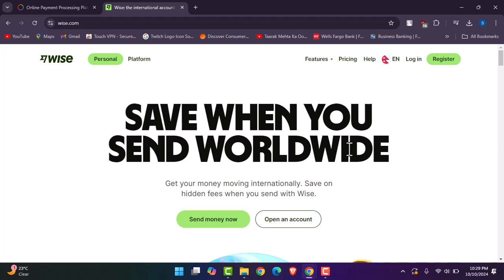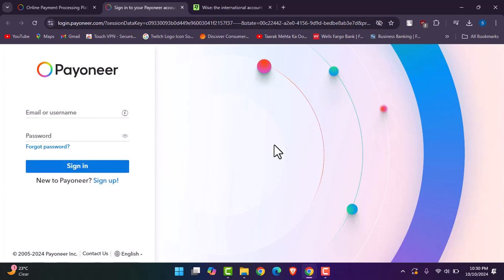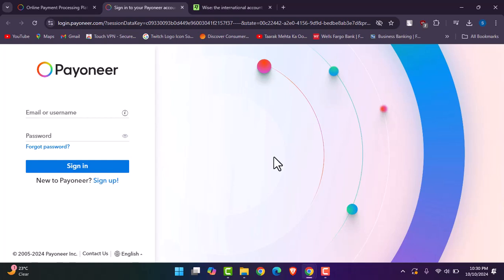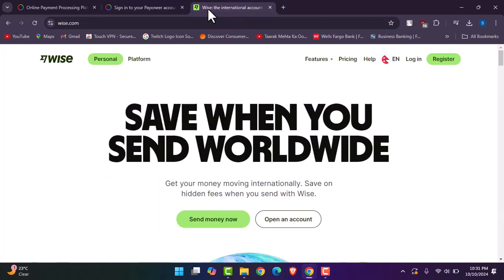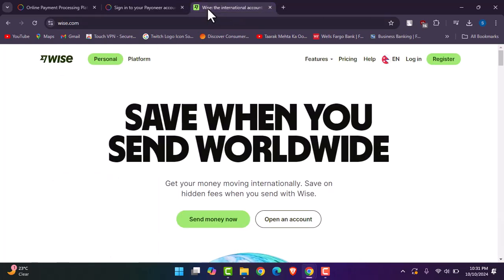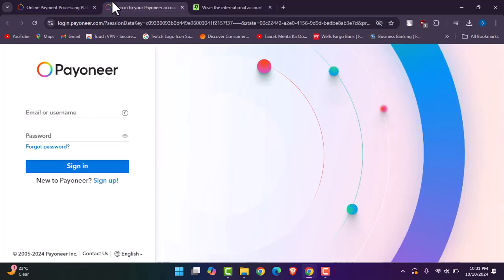How To Transfer Money From Wise To Payoneer !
Today, we have another helpful tutorial for you. In this video, I’ll show you how to transfer money from Wise to Payoneer.

Log In to Wise

Start by logging into your Wise account.
Go to your account details and note down your account number, routing number, and any other required bank details.
Log In to Payoneer

Next, log in to your Payoneer account.
Add Wise as a Bank Account in Payoneer

Once you’re logged into Payoneer, navigate to the Bank Accounts section.
Select Add Bank Account and enter the Wise bank details you noted earlier.
This will link Wise as a withdrawal option in your Payoneer account.
Initiate the Transfer from Payoneer

Go to the Withdraw or Bank Transfer section in Payoneer.
Choose your Wise bank account as the destination.
Enter the Transfer Amount

Enter the amount you wish to transfer, confirm the details, and tap Withdraw to initiate the transfer.
Complete the Transfer

Once confirmed, the funds will be transferred from Payoneer to Wise. You can use this same process to transfer funds back from Wise to Payoneer as well.
And that’s how you can transfer money between Wise and Payoneer!